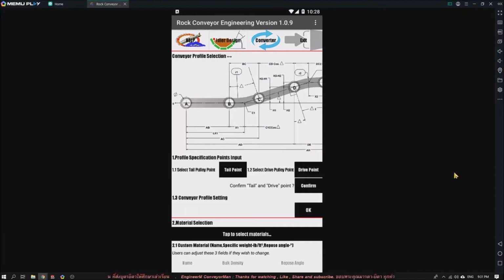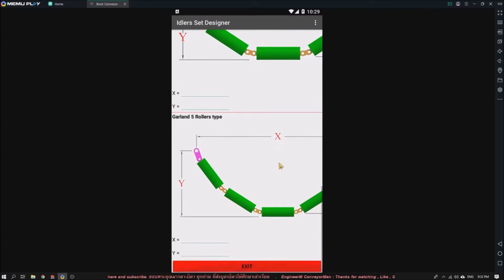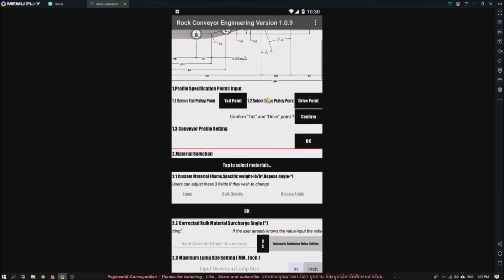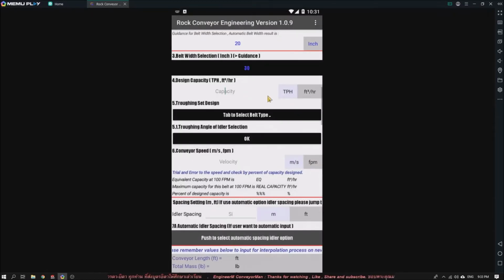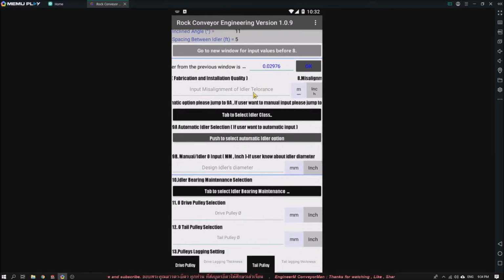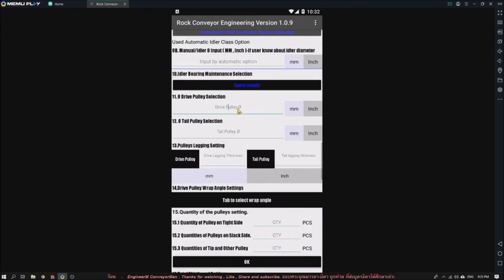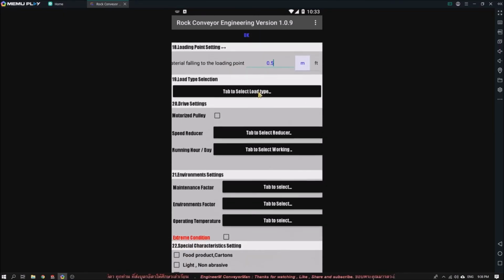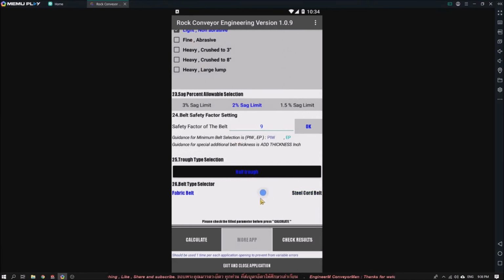Belt Conveyor Designing with Rock Conveyor Engineering Application.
Topic: Demonstration of the Rock Conveyor Engineering.

CAD/CAM/CAE - 3D,2D Engineering Help desk.
I am an Associate Mechanical Engineer and SolidWorks CSWE.
Mechanical Engineering Tip Trick and knowledge about the related field.
SolidWorks - Other CAD, Programming, Gaming, Drawing, MotoGP, Motorbike, CNC, Woodworking, RC, Computer.
Android application maker about engineering and material handling ( Conveyors )
Thanks to all subscriptions.
สนใจติดต่อเป็นวิทยากรอบรมการออกแบบ-เขียนแบบ ด้วยคอมพิวเตอร์กับโปรแกรม SolidWorks หรือต้องการ Online Help desk สามารถติดต่อได้ที่
สนับสนุนได้ที่ บัญชี ธ.กสิกรไทย เลขที่ 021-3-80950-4